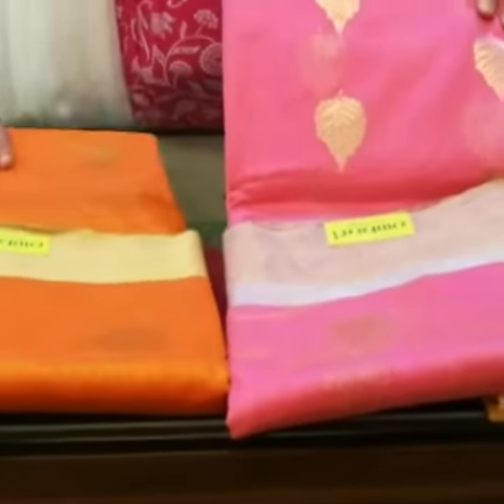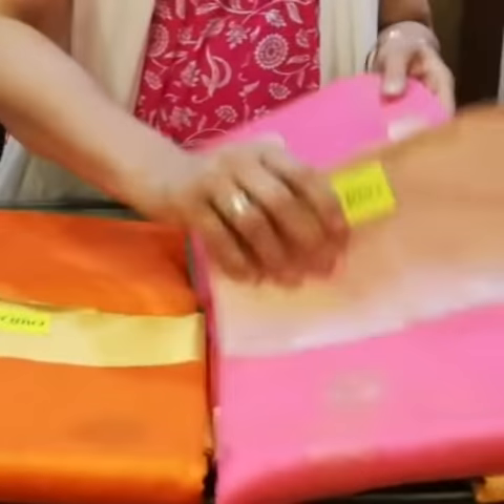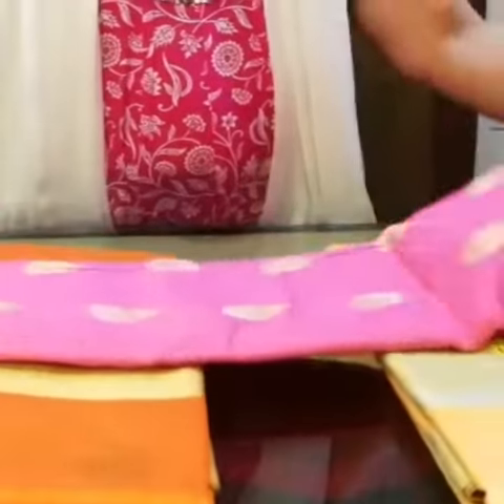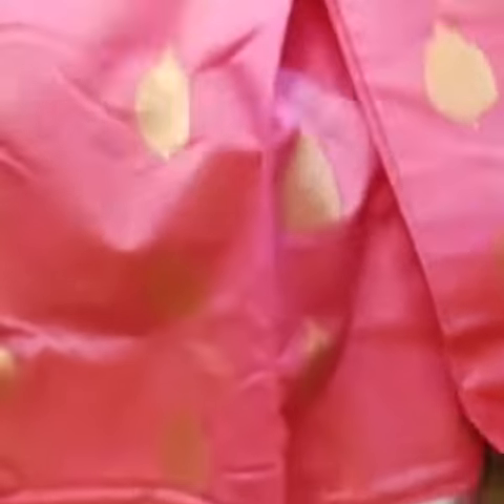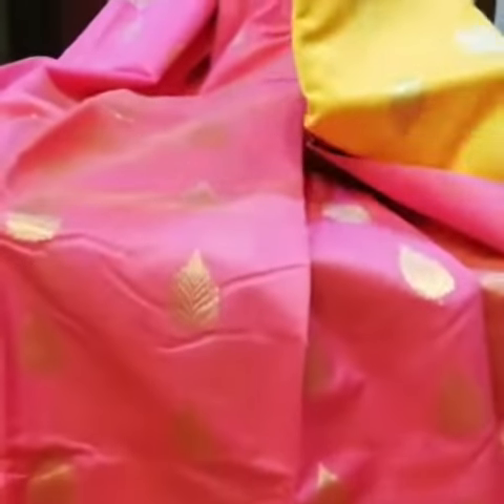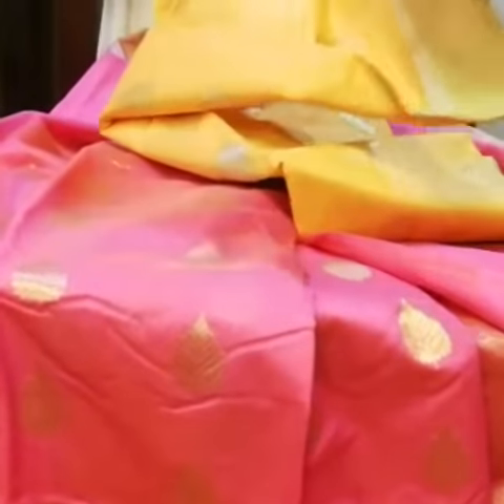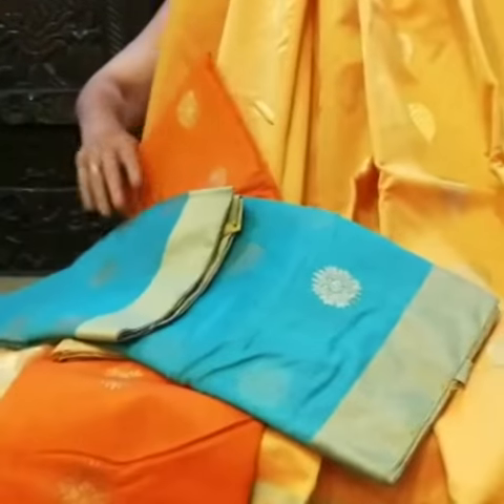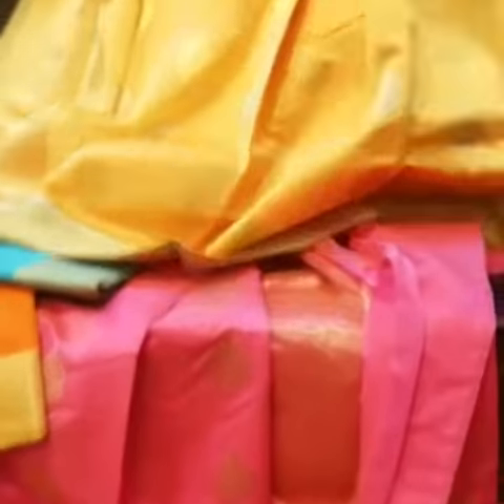30 Seconds Saree Video - Unboxing Sarees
Chanderi Cotton Silks